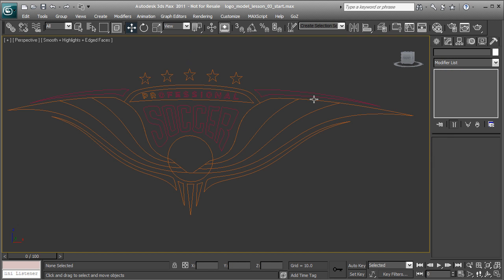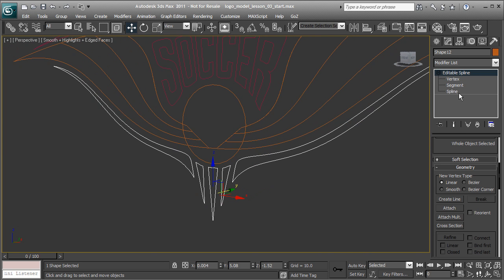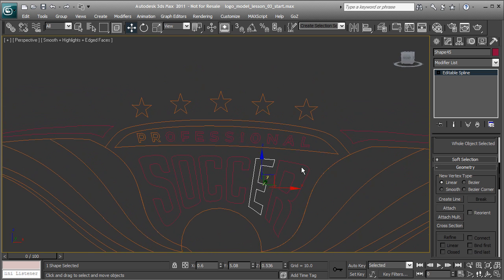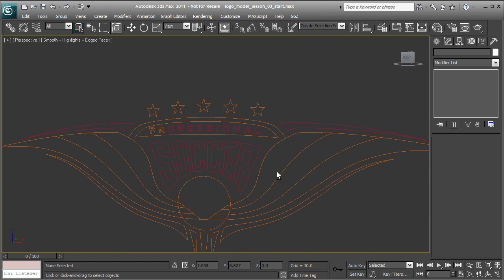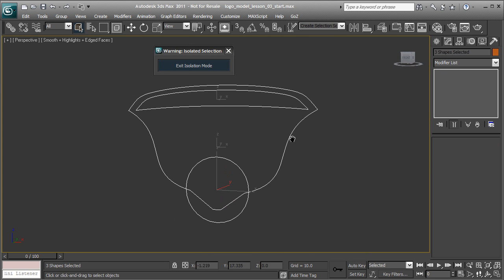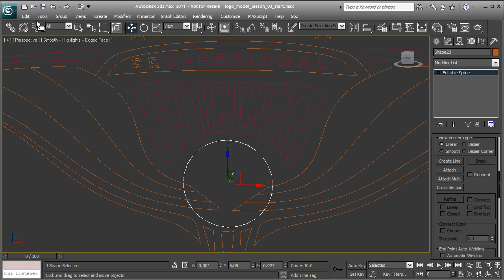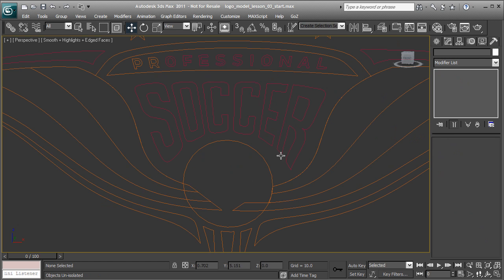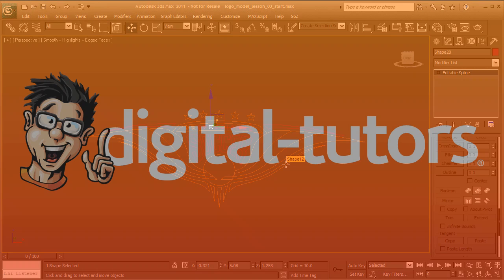Combining Splines with Boolean Operations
In this lesson we will further modifier our splines by attaching them and using Booleans.